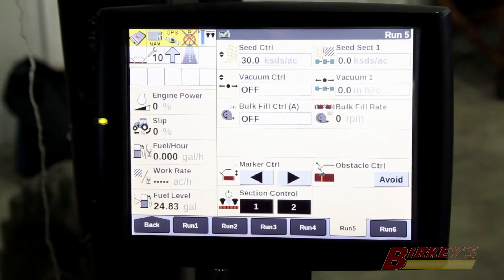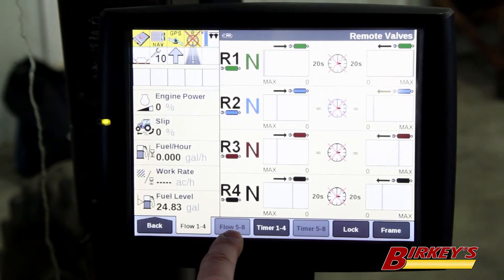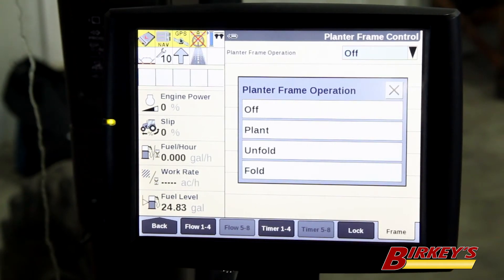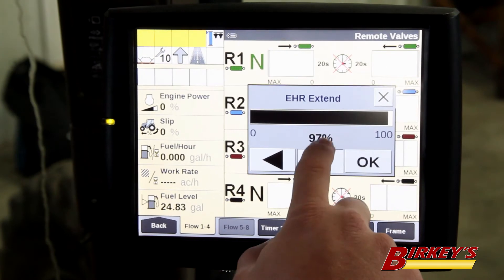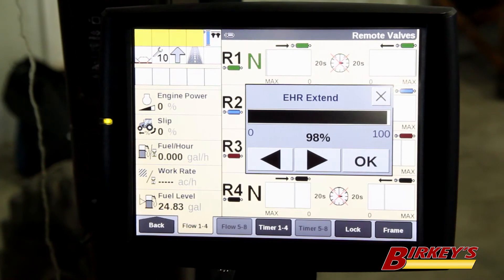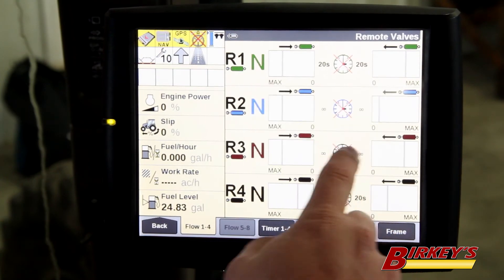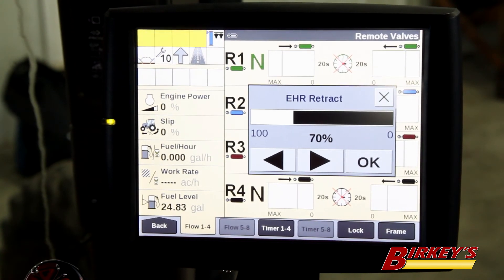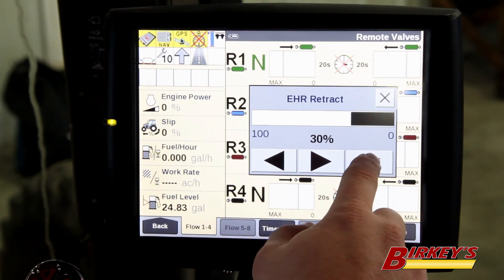Birkey's Tech Tip: Programming Remote Valves for Planting